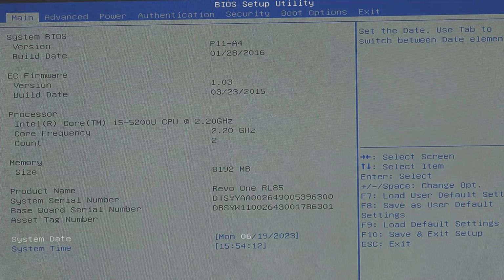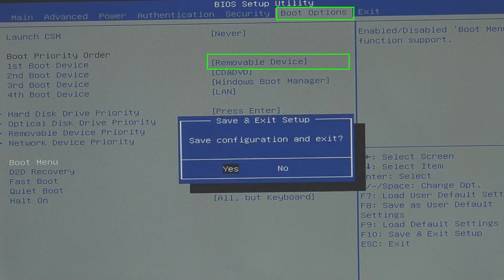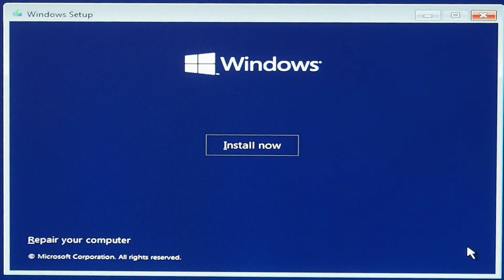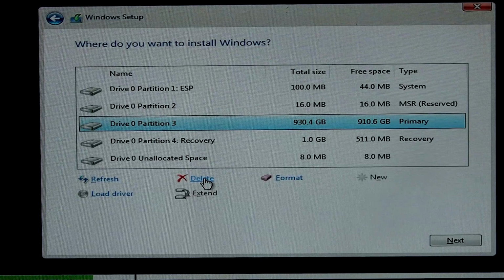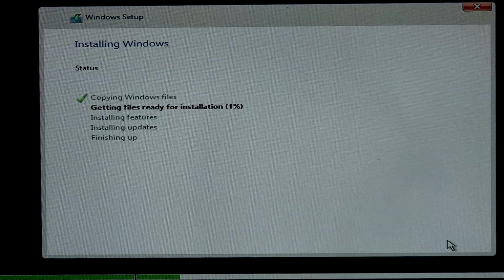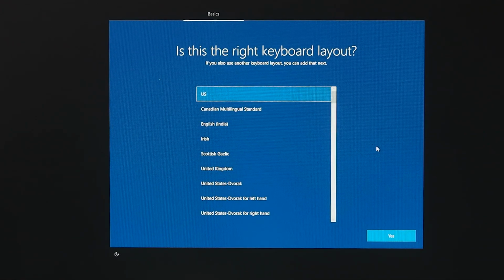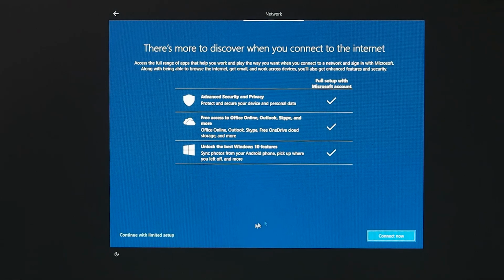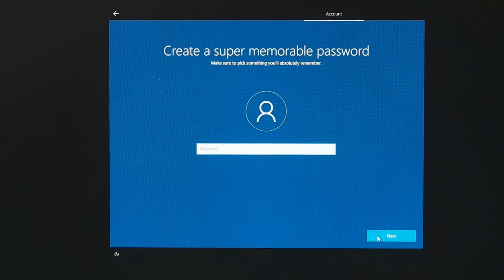Install Windows from USB Flash Drive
To perform a fresh install of Windows 10 from a USB drive, you’ll need to create a bootable USB drive with the Windows 10 installation media. To create a bootable USB drive with the Windows 10 or 11 installation media check my other video.

To install Windows 10 from a USB drive, insert bootable USB drive with the Windows 10 installation media into the computer you want to install Windows 10 and switch off the PC.

Restart the computer and press the key that appears on-screen during the boot process to enter the BIOS or UEFI settings. This key is usually displayed on-screen during the boot process and is often the Delete, F1, F2, or one of the other function keys.

Once you’re in the BIOS settings, navigate to the Boot tab by pressing right arrow key.

Look for Boot Order and change 1st boot device to removal device or USB drive by pressing minus or plus sign.

Go to boot menu and enable it if it is disabled by pressing plus or minus sign.

Press f10 and and save configuration and exit.

Select boot device by pressing up or down arrow key and hit enter

Select your language, time and currency format, and keyboard or input method, then click Next.

Follow the on-screen instructions to complete the installation process.